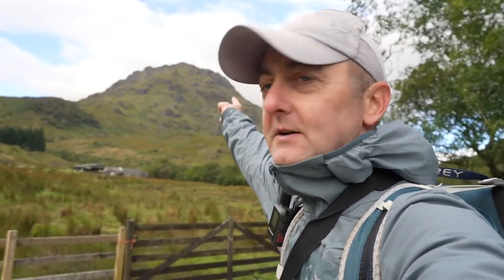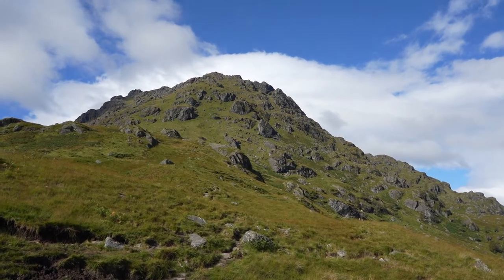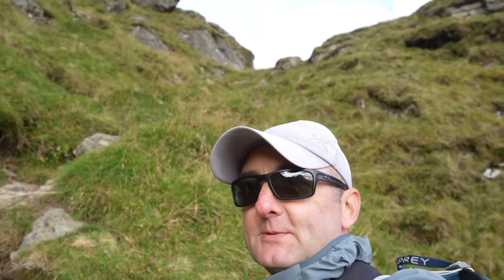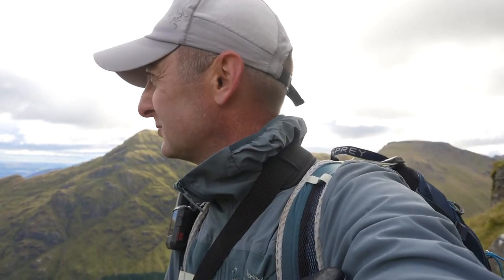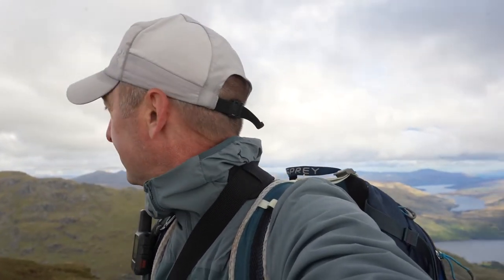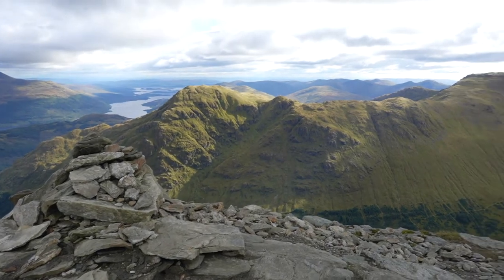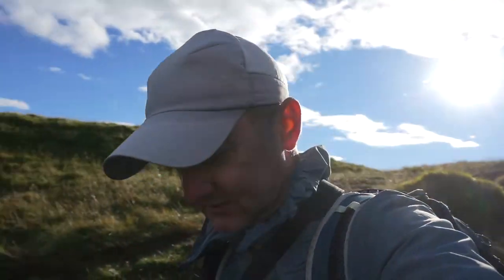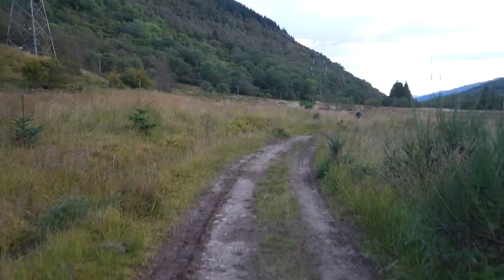Loch Lomond - Arrochar Alps: Ben Vane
In this video, I take on a 12 miles route up Ben Vane, one of the Arrochar Alps. An epic day of mountain walking. Some fantastic views to be had on what was a challenging route with many false summits along the way